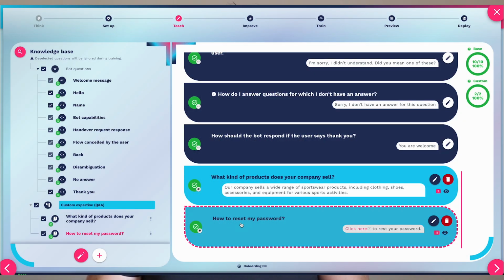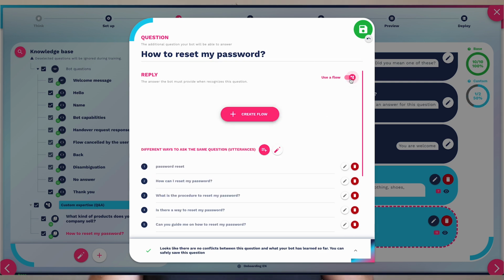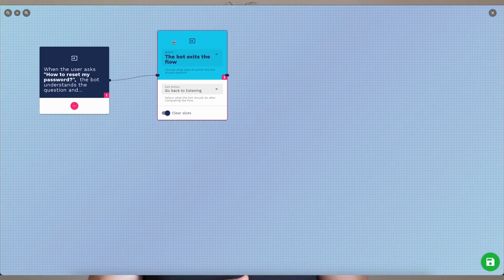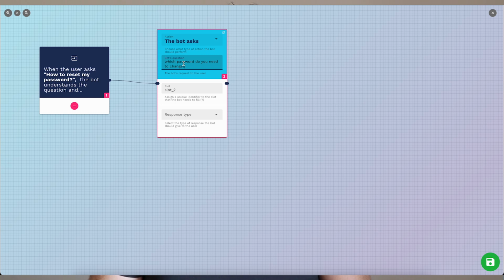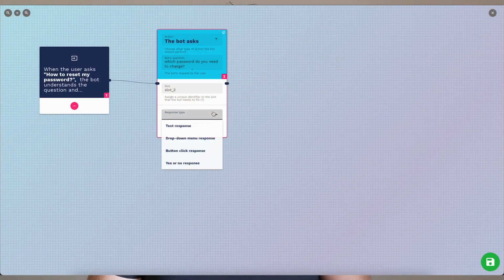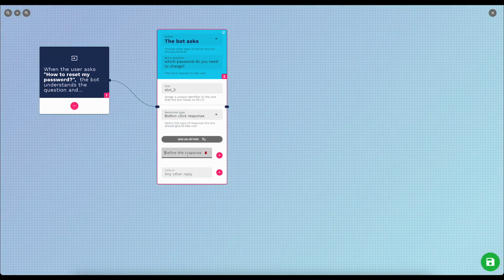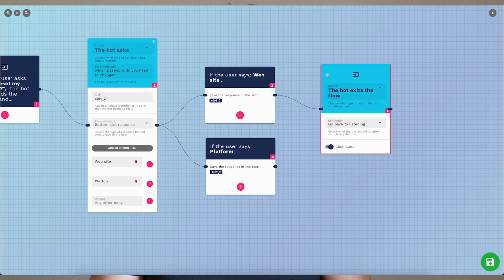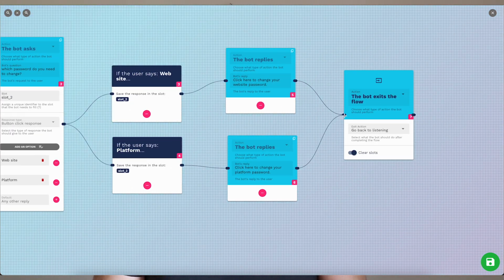Crafter.ai Tutorial - How to create a chatbot conversational flows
Chatbot conversational flows are essentially predefined paths that a conversation can follow when you interact with the bot.
Imagine talking to someone who has a script: depending on what you say, the person follows a series of pre-established responses to carry on the conversation.
This is particularly useful when: the content of the responses must adhere to rules and regulations, for specific tasks such as bookings and order tracking, performing calculations on the user's response and much more.
Let's now see how to create a flow with the crafter.ai platform:
Click on a speech bubble to open the question to which you want to assign the flow.
Then click on the slider in the top right to activate the flow designer.
Click on the button as shown in the video to enter the flow creation mode.
In this example, we will create a simple flow that will send the user the link to the password change page.
In this case, we will ask the user a question asking what type of password they want to change.
The answer is saved in the "slot 2" variable.
Keep this in mind, because in the future you can use its value to send the information to other systems, create custom reports, send the data to an operator and much more!
Now let's set an interaction mode, in this case we add buttons to appear in the chat.
Depending on the user's click, we will send a specific response.
We exit the flow with the appropriate block and save our work.
From now on, when users send a password change request the chatbot will respond by entering this flow.